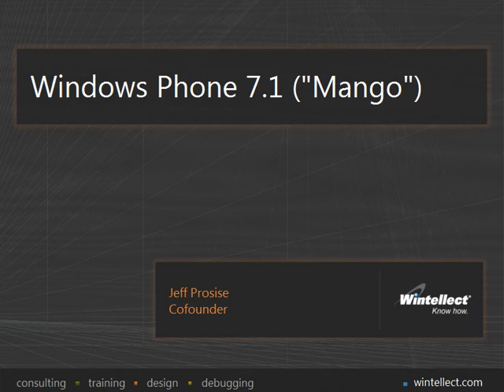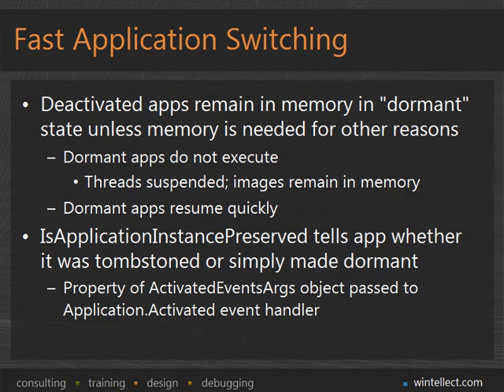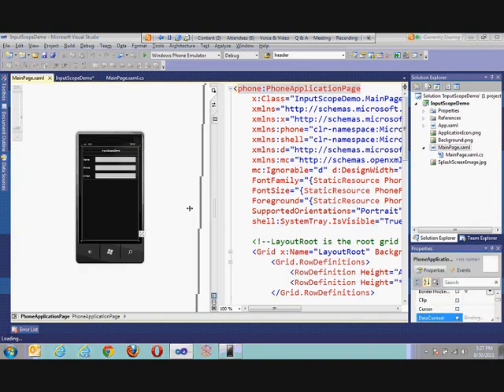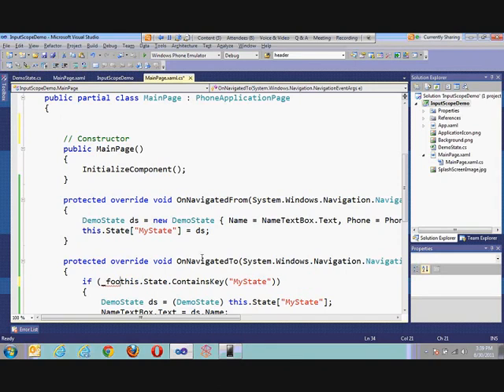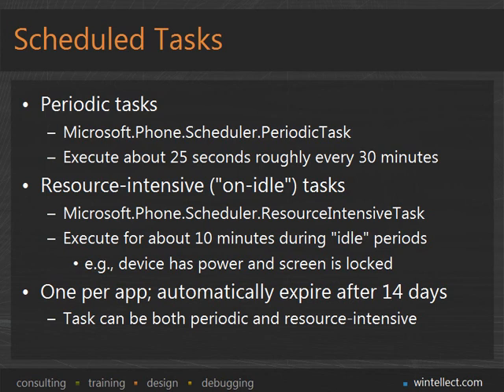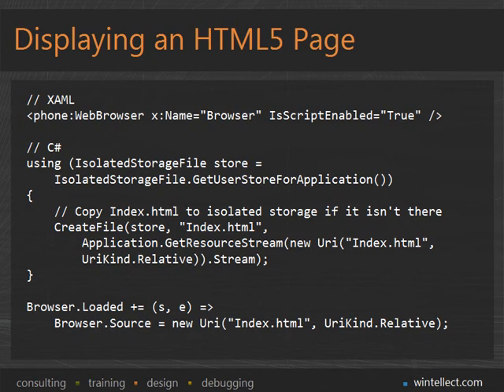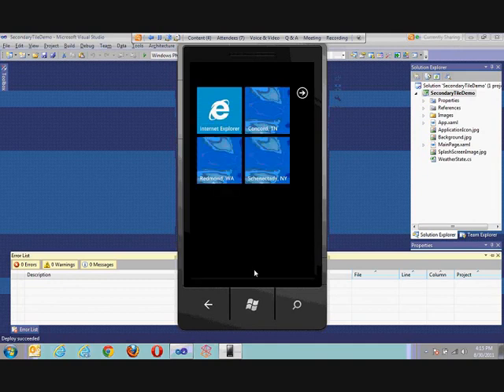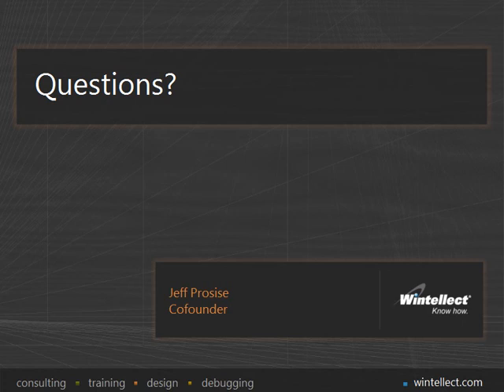Aug 30, 2011 LIDNUG What's new in Windows Phone